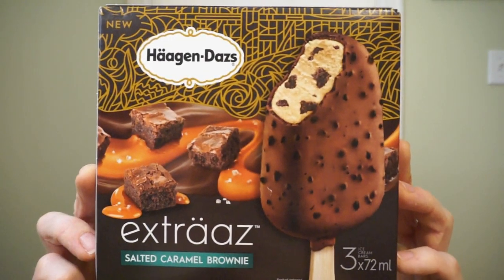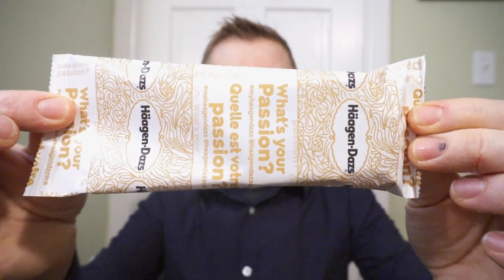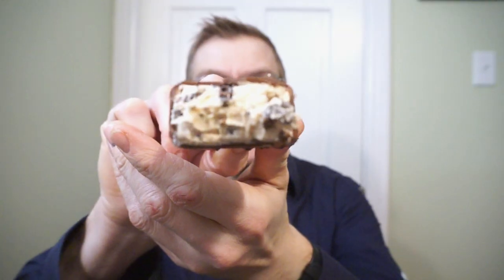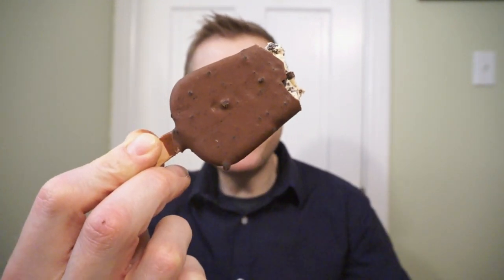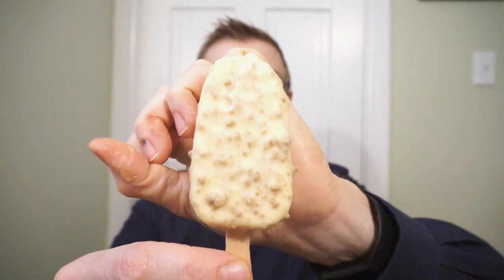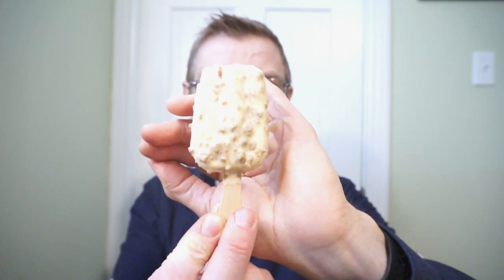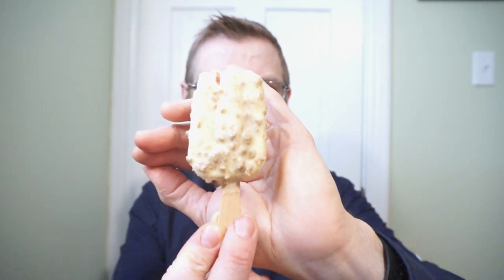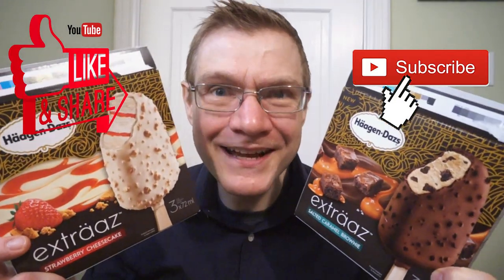NEW!! HAAGEN DAZS EXTRAAZ! SALTED CARAMEL BROWNIE & STRAWBERRY CHEESECAKE!! TASTE AND REVIEW!!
How do you make a good ice cream? You out a little extra in it!! NEW HAAGEN DAZS EXTRAAZ SALTED CARAMEL BROWNIE & STRAWBERRY CHEESECAKE!! Amazing & rich ice cream base in a novelty making it shine!! Haagen Dazs takes their delicious base and steps it up by adding mix ins and flavours that around out of this world!! Let’s see if these two hold true to classic Haagen Dazs quality!!